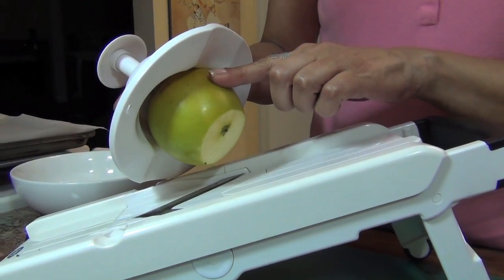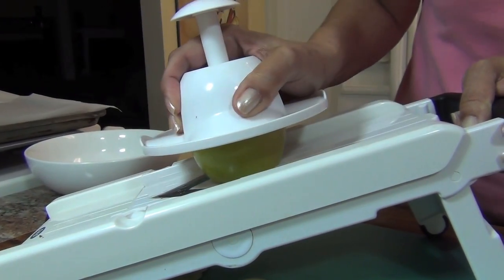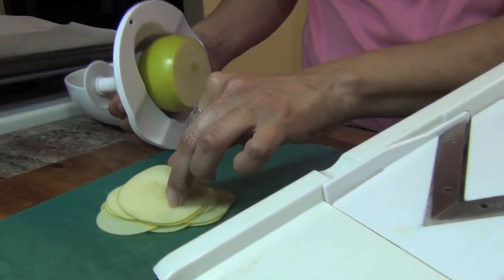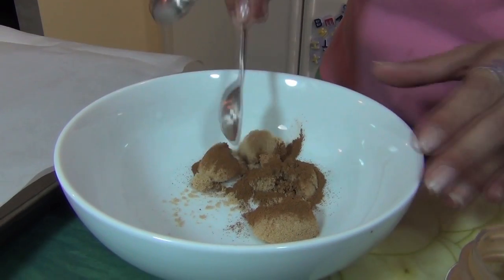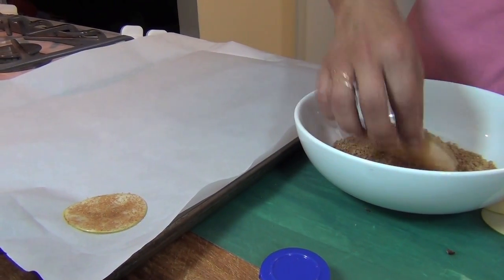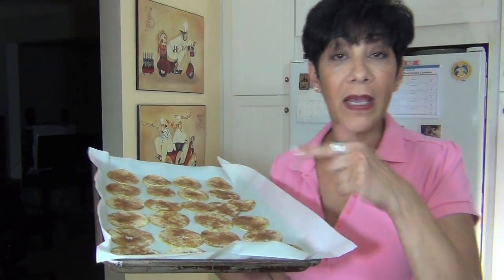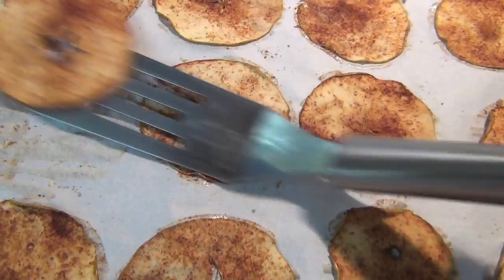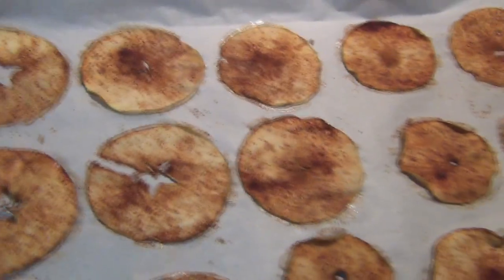Apple Chips ~ Easy and Healthy Snack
This are a great alternative to regular potato chips. Great for kid's back to school snack!

Ingredients:
Cinnamon

Bake 1 hour at 225 degrees
flip them and bake for another hour at 225 degrees